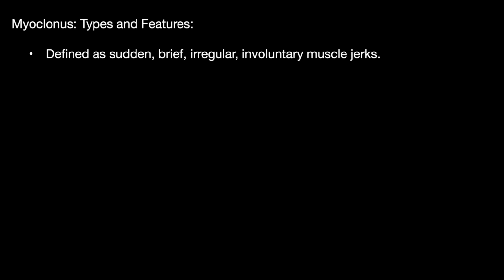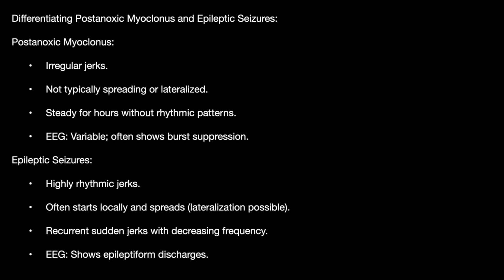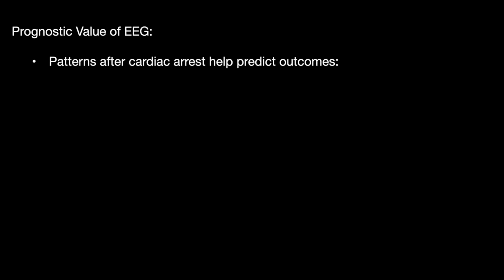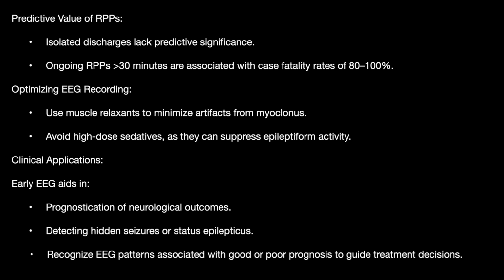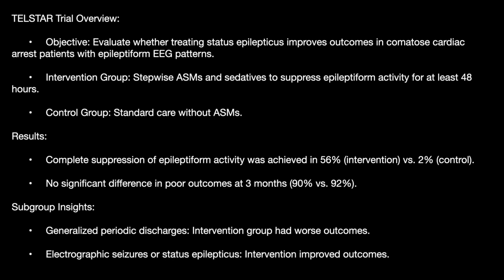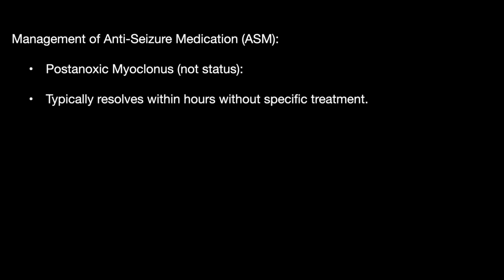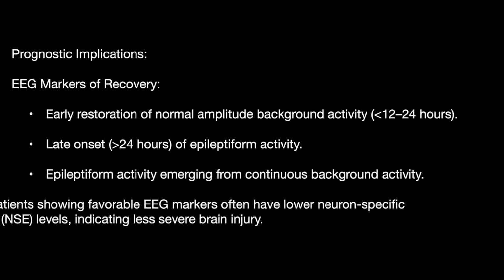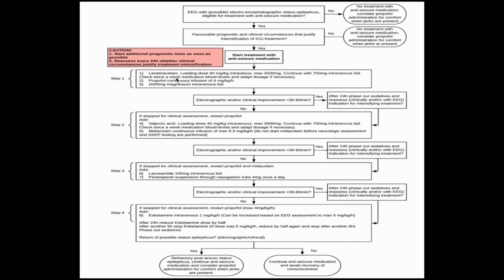Diagnosis and management of seizures and myoclonus after cardiac arrest